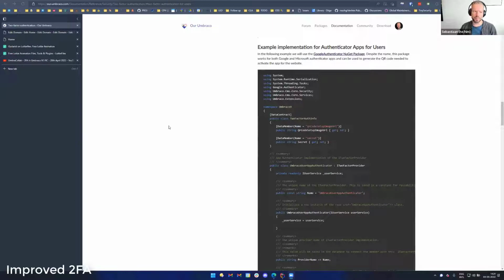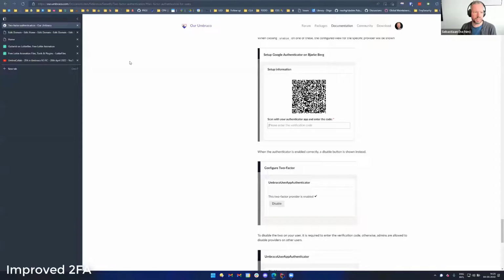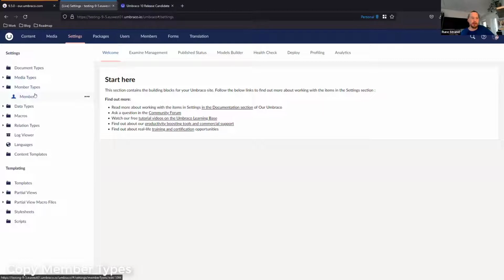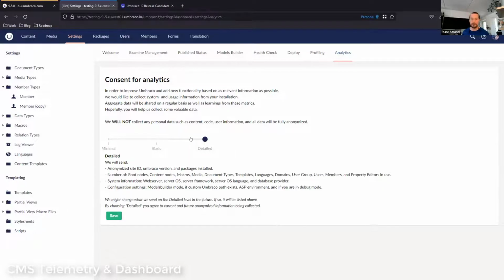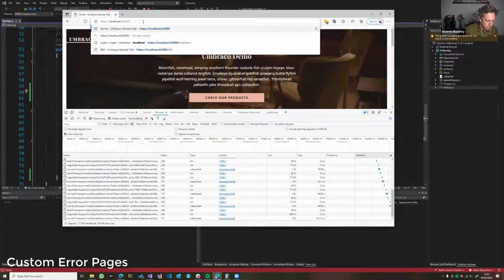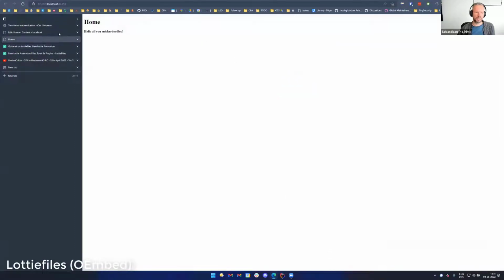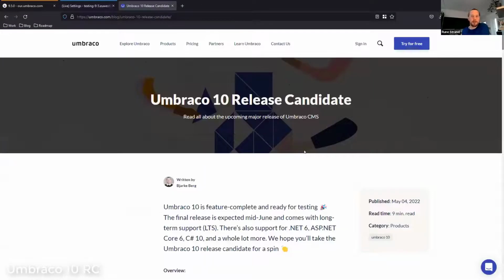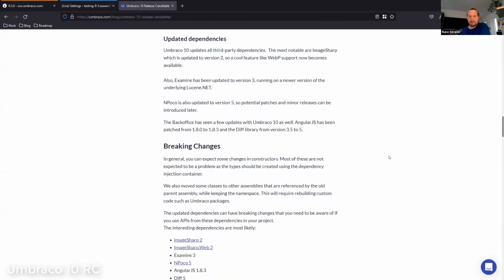Unboxing Umbraco 9.5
Umbraco 9.5 is here and there are a bunch of great new features to look at, as well as some neat improvements, and welcome fixes. Join Rune, and 2x developer advocados, Warren and Sebastiaan, for demos and chat about the new release.

Overview: